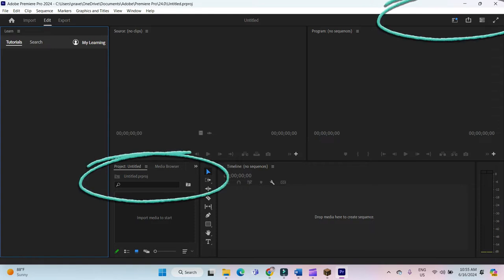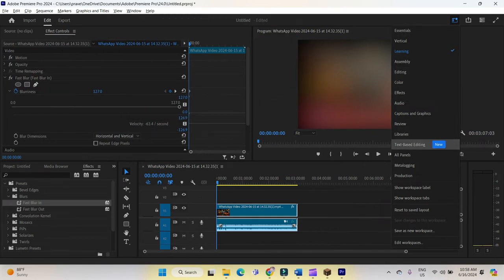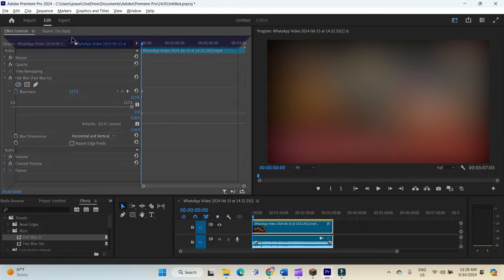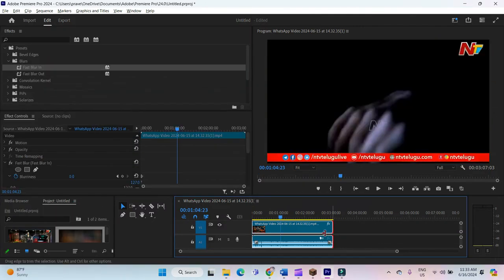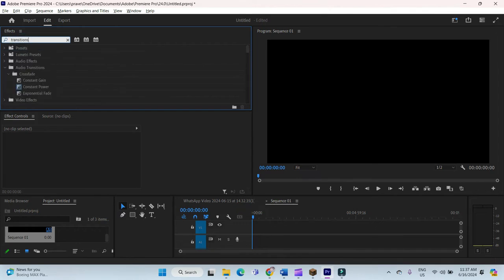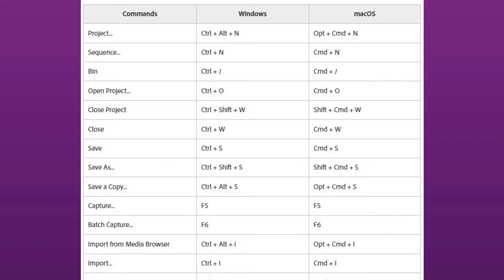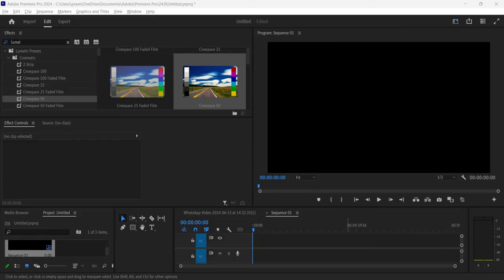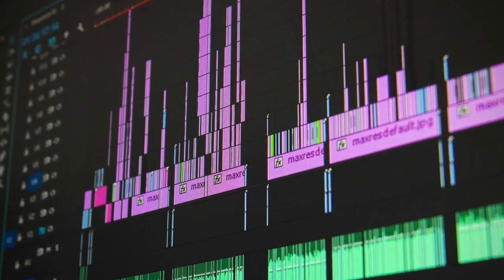Adobe Premiere Pro 2024 - User Interface and Layout | A Complete Guide to User Interface and Layout!